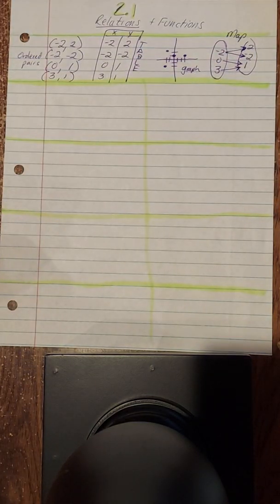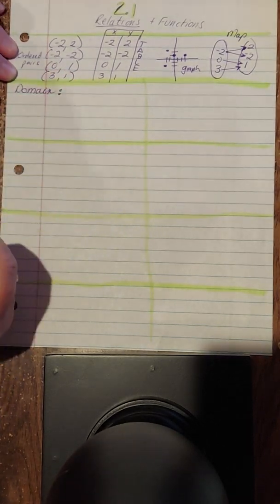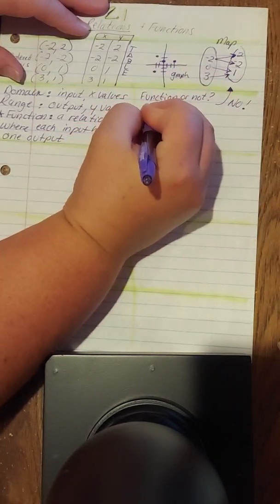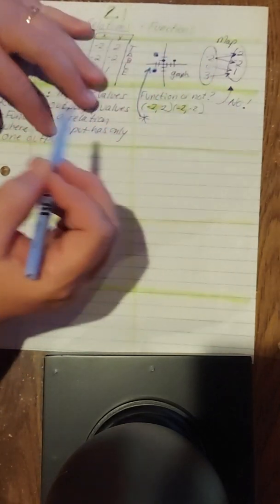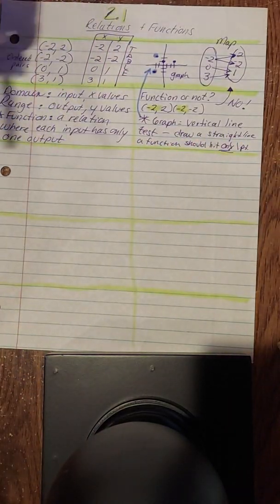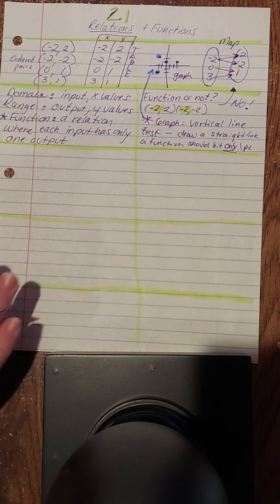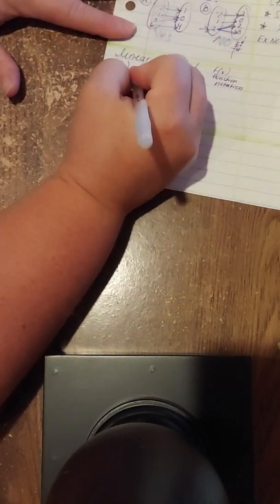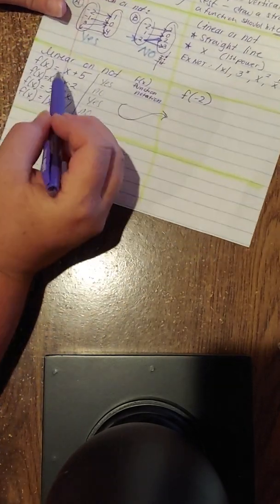IIA 2.1 RELATIONS & FUNCTIONS